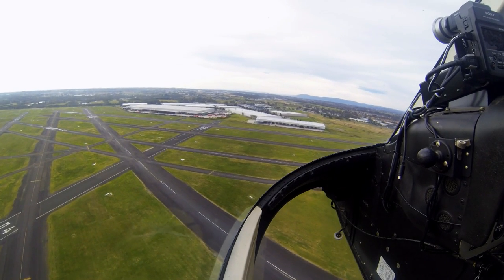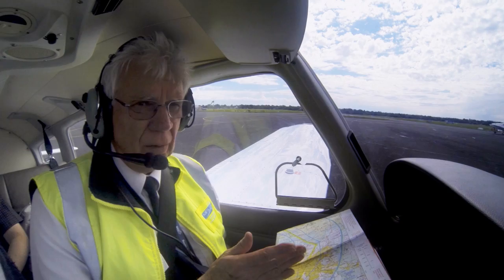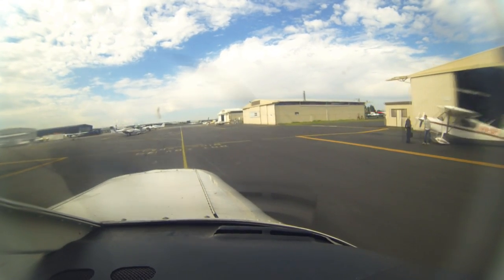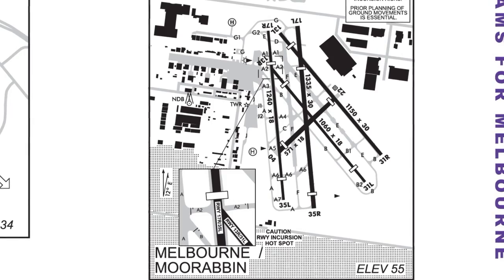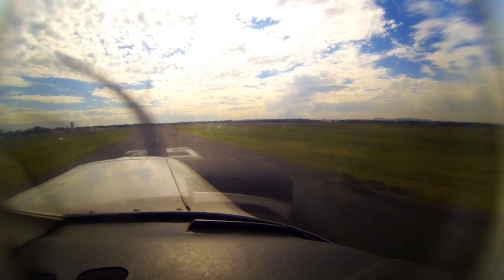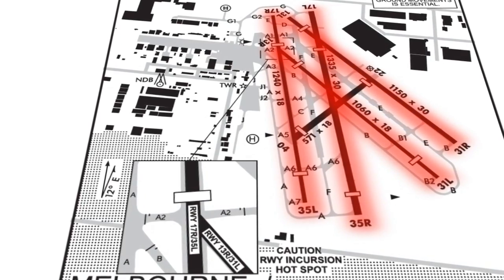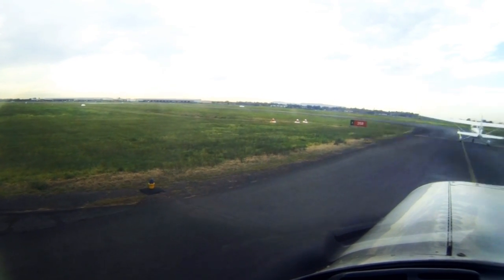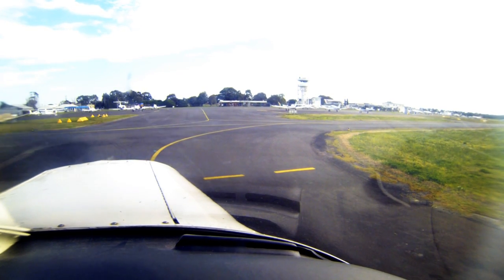OnTrack - Moorabbin ground operations (2014)